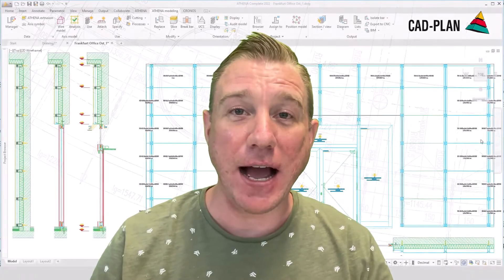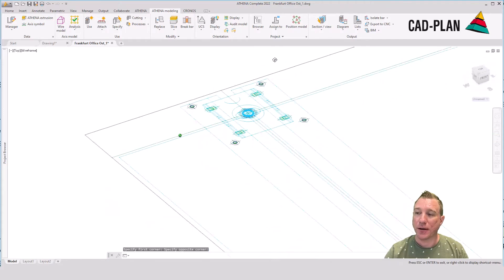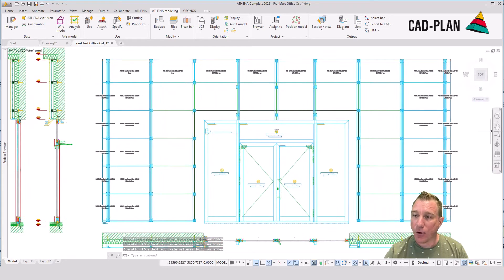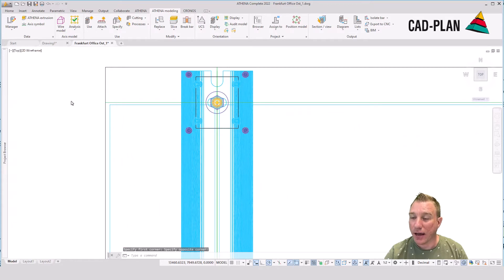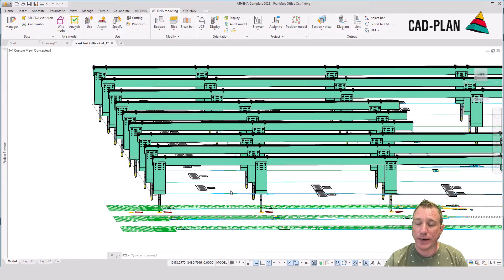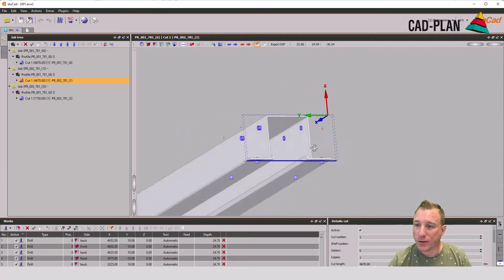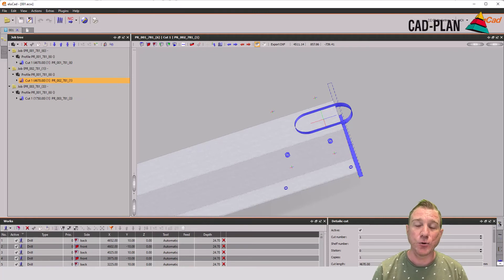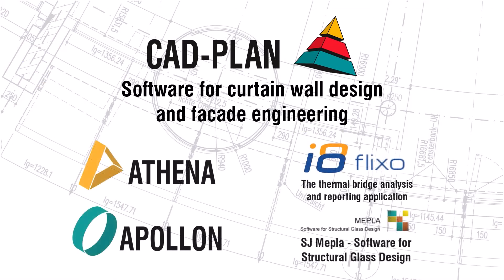ATHENA – from 2D+ to 3D and export to EluCAD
Philipp will show you how to use our special EluCAD export directly in ATHENA. Easy from 2D+ to your machining files!